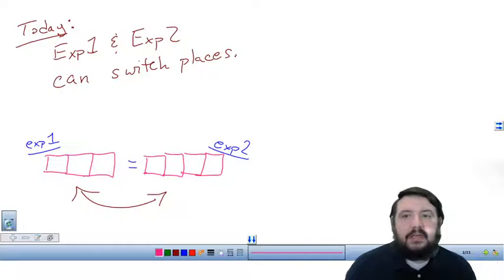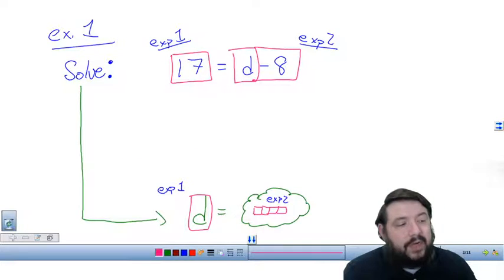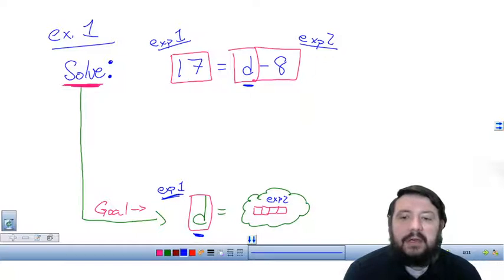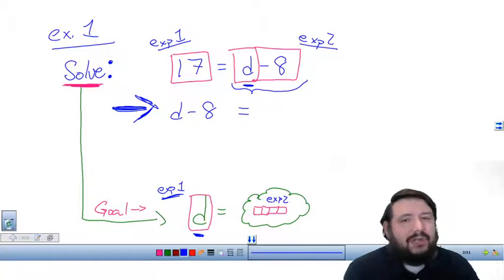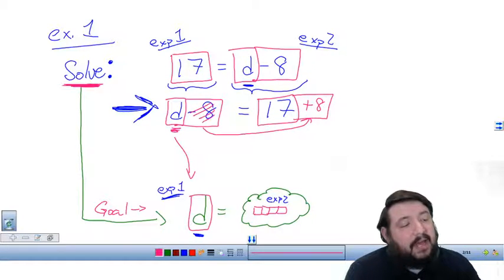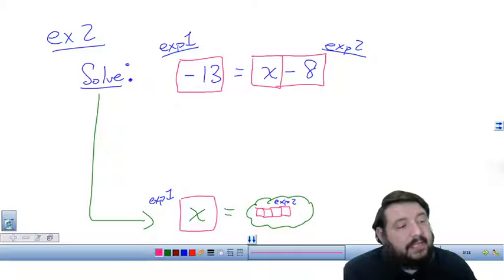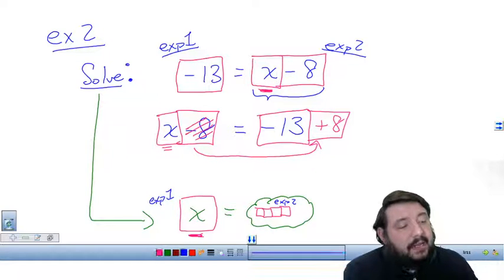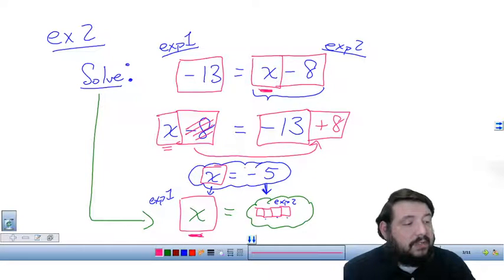Flip It: Switching Expressions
Grossi explains how to "flip
 expression one and expression two.